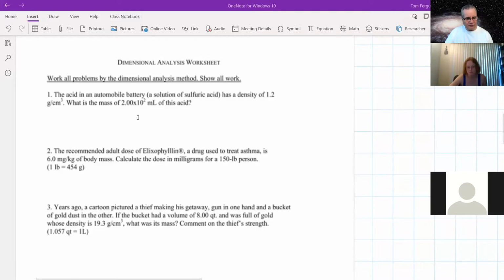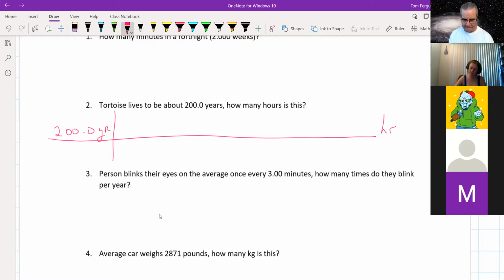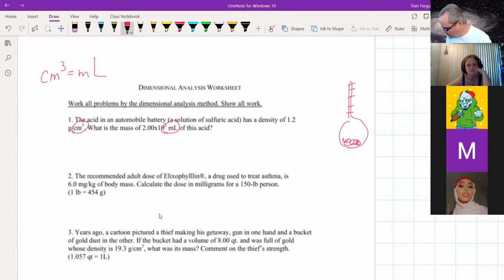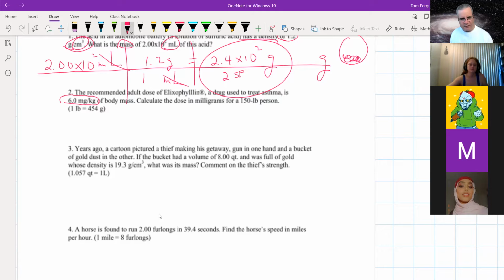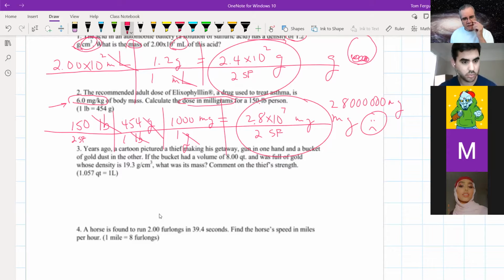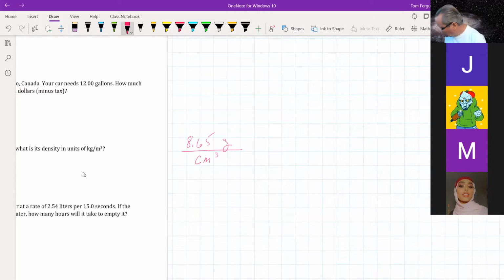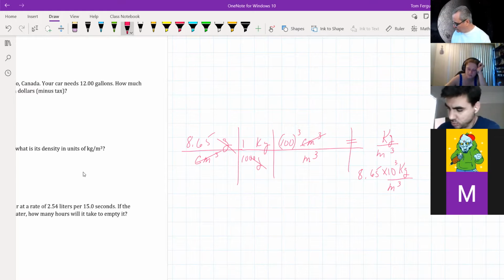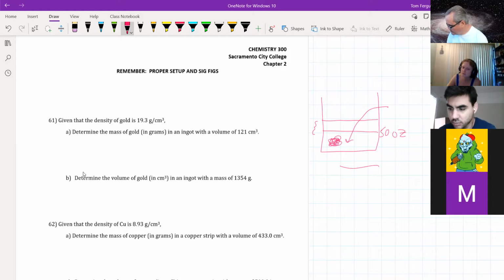Video unit 1 review 9 9 2021